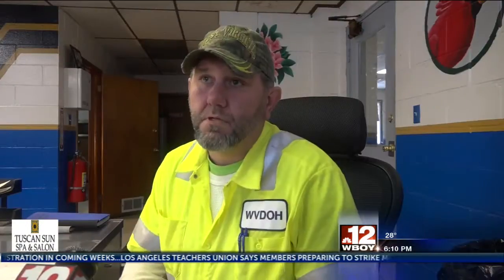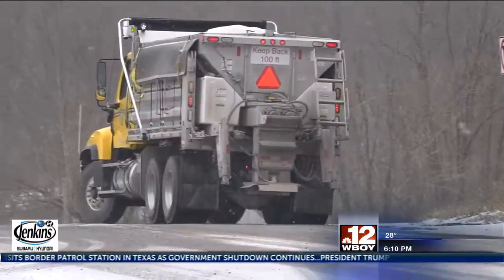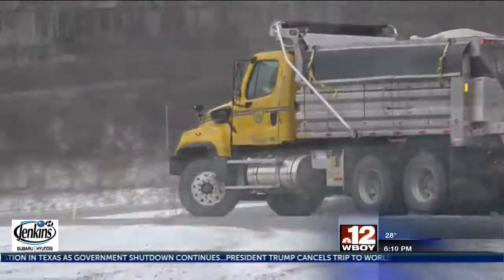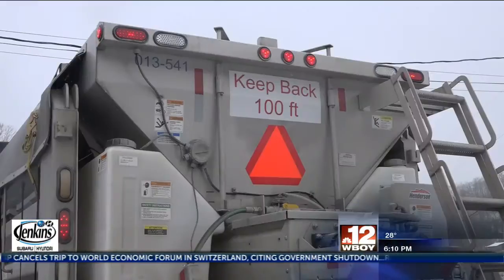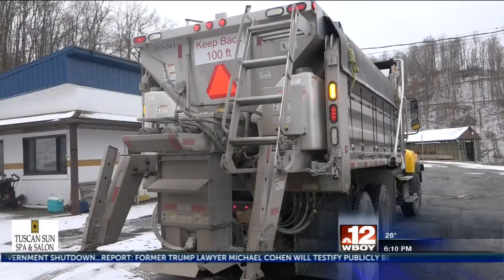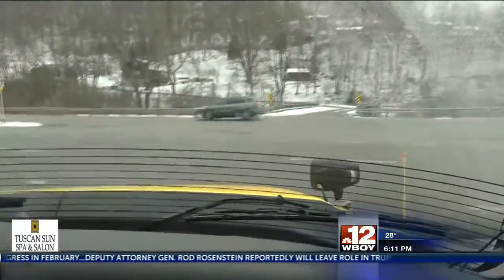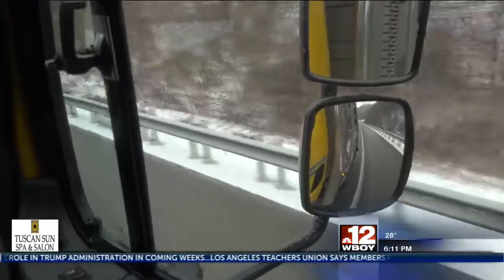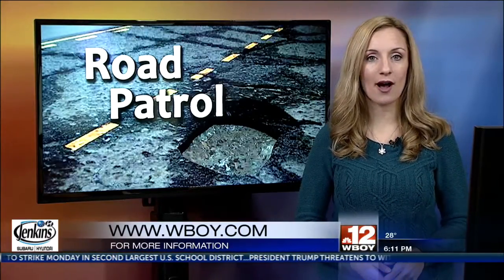Road Patrol: Division of Highways keep roads safe in the winter